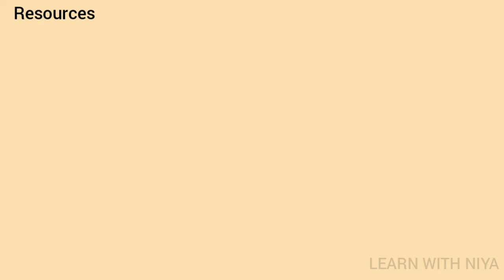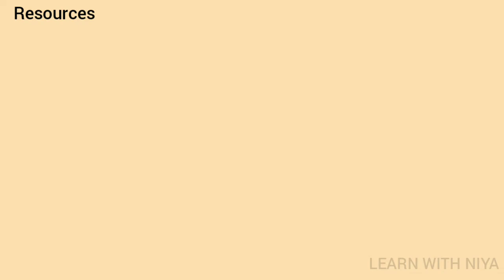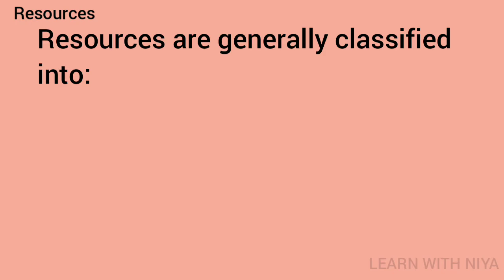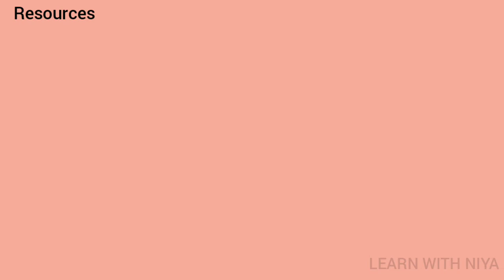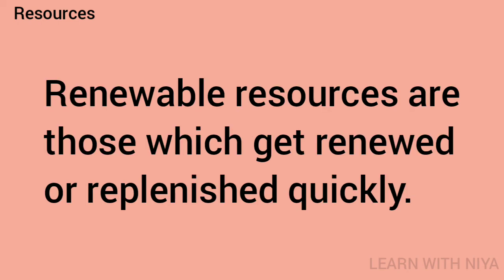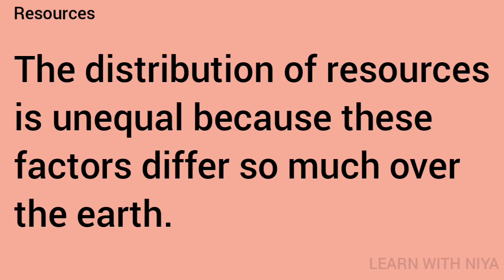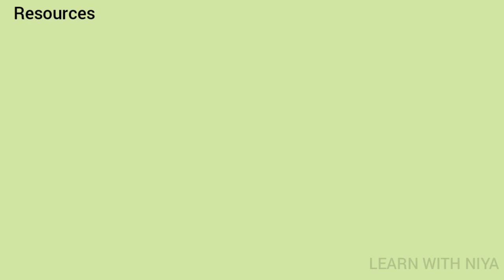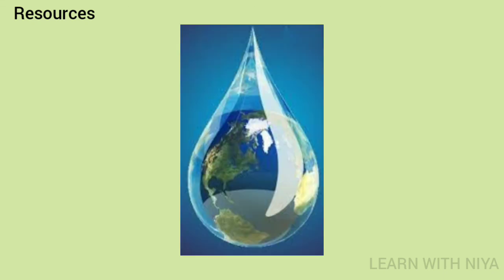Class 8 | Ncert | Social Science | Resources and development | Chapter 1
Today we are going to learn the chapter Resources from Resources and development
Social Science NCERT Class -8